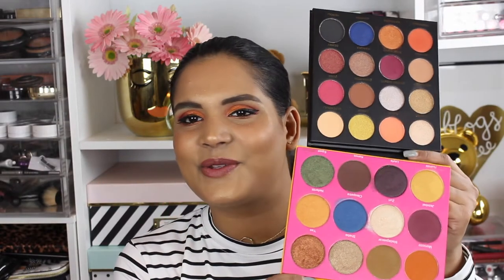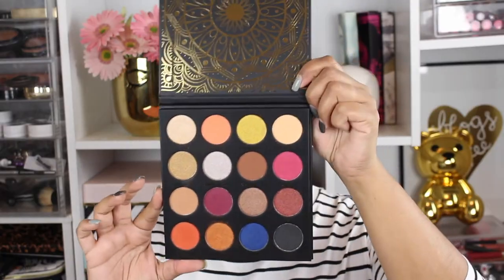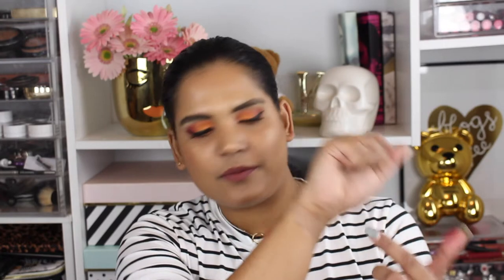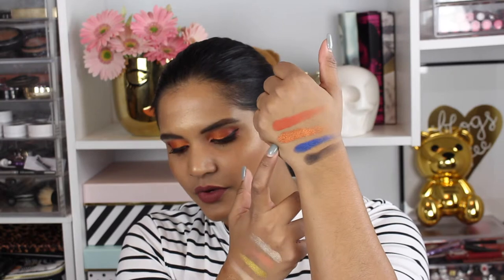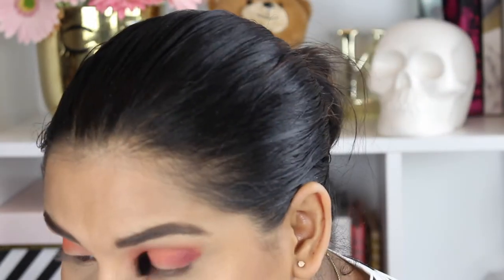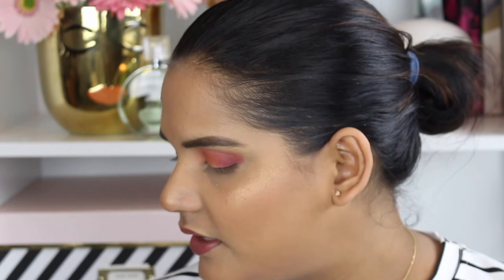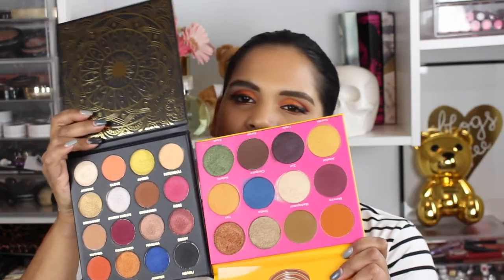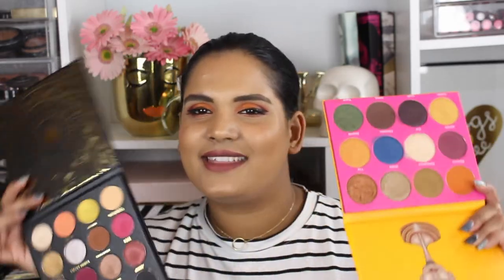FIRST IMPRESSION ACE BEAUTE QUINTESSENTIAL PALETTE | Karen Harris Makeup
- - Outfit Details - -
Top - Target
Necklace - Forever21
Earrings -
- - Makeup Details - -
Foundation -
Eyeshadow -
Lipstick -

1. How old are you ? 29
2. Where are you from ? Sri Lanka
3. Where do you live ? Fargo ND